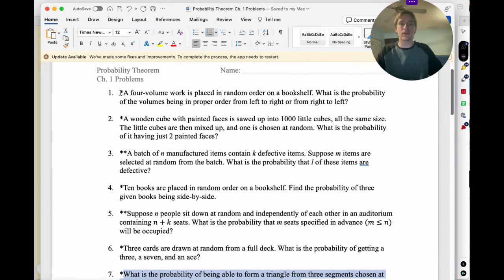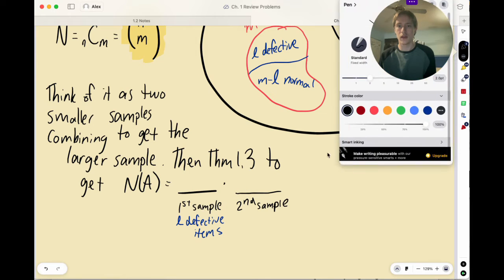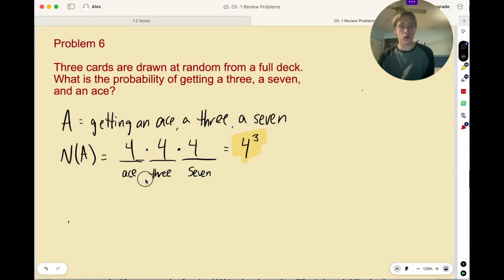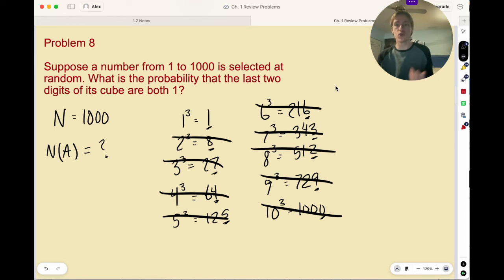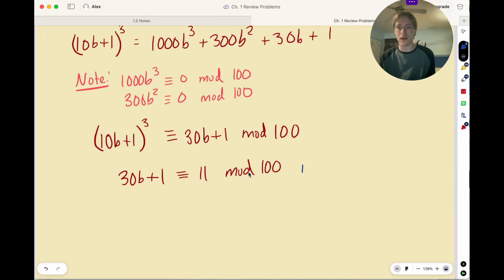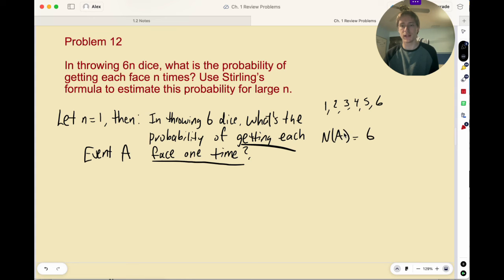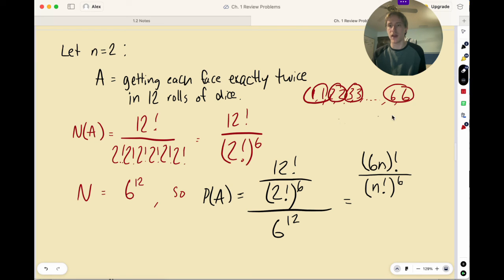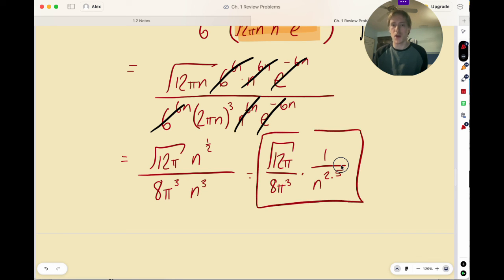Ch. 1 Problems and Review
In this video, we go through four important problems that cover most of the material from the chapter.

Ch. 1 Problems and Answers

0:00 Introduction
0:52 Problem 3
9:02 Problem 6
12:12 Problem 8
24:06 Problem 12